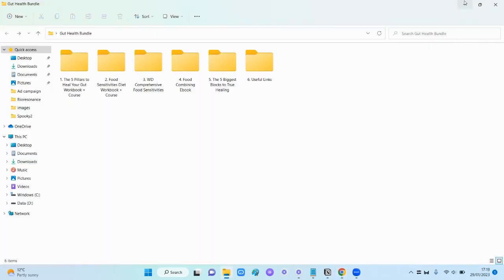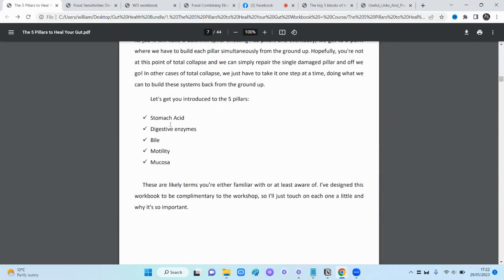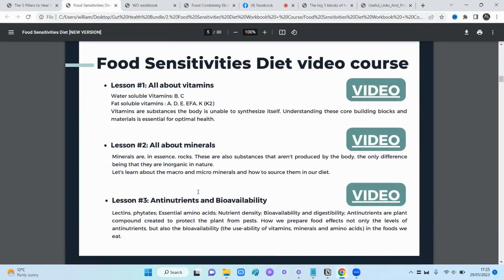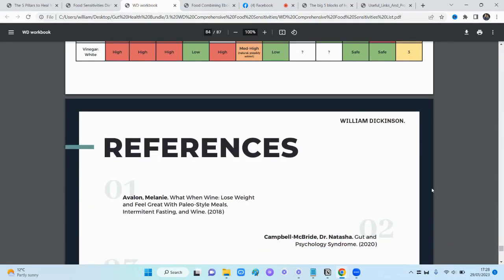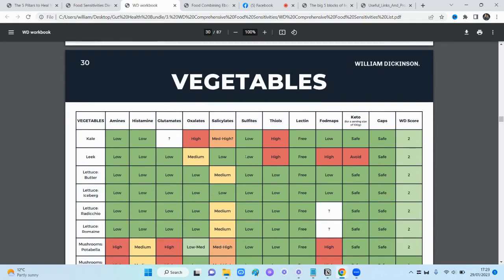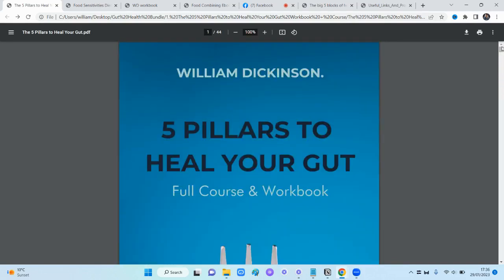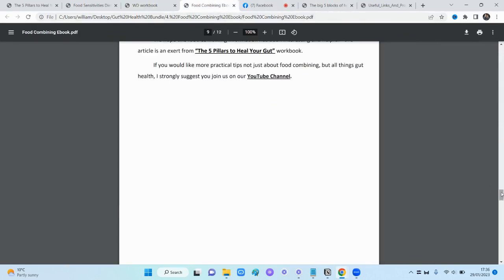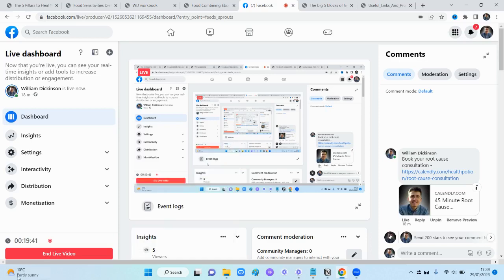Everything You Need To Heal Your Gut (Gut Health Bundle)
I've packed up everything I know (that's worth knowing) about gut health into a single handy bundle,

And I want to share it with you

The Gut Health Bundle is a combination of resources designed to provide solutions to improve gut health and address common digestive issues. It includes information on topics such as the role of the gut microbiome, the impact of diet and lifestyle on gut health, and strategies for improving digestion and reducing common digestive issues.

The first resource is the 5 pillars course:

The 5 Pillars are Strong Stomach Acid, Plentiful Digestive Enzymes, Fluid, Non-Viscous Bile, Powerful, Coordinated Motility and An Impenetrable Mucosa.

And the 5 Pillars To Heal Your Gut Course teaches you everything you need to know about them.

What's included?

The 5 Pillars is an 8-part video series, including a live FAQ and Q&A session.

It also includes a 44-page workbook with referenced articles, printable healing supports, recipes and supplementation suggestions.

The purpose of the course is simple:
You will learn the fundamental principles of good Gut Healing Protocols as a foundation for reversing all chronic diseases;
You will learn to build a strategy that optimises supplementation, reduces symptoms and naturally supports the body's innate healing ability;
You will Learn to understand the current state of your gut health, what your symptoms mean and what support they indicate your body needs.

The second resource is our Food Sensitivities Diet Course

This course is designed to give you all the info you need to know to build a diet to heal you.

So you can build an awesome healing diet whilst excluding any foods you may have sensitivities to.

What's included?

A 5-part video series covering vitamins & minerals; antinutrients & bioavailability
4 core elements of all good diets
How to build your own diet around food sensitivities
Extra support for food sensitivities
Additional Ebook resource containing scientifically referenced articles reinforcing the video course.
You will learn everything there is to know that's worth knowing about nutrition (and even stuff nutritionists won't tell you).

And finally,

THE food list of the future.

We have integrated every food sensitivities list we could find on the whole internet into one MEGA-Document.

What's included?

Detailed info about each food sensitivity category, instructions for table use and additional nutrient density Score (WD)
Over 20+ different food sensitivity lists
500+ foods
Food Sensitivity categories for Amines, Histamine, Glutamates, Oxalates, Salicylates, Sulfites, Thiols, Lectins, Fodmaps, Keto, Gaps.

*This document is fully referenced with links back to the original documents, including SIGHI, University of Virginia, Drs. Gundry and Coleman.

Sound good to you?

One final question

Do you have anything on this list?

Leaky gut,
Gastroesophageal reflux disease,
Irritable bowel syndrome,
Food intolerances including lactose, histamine, and gluten intolerance,
Bloating,
Burping and flatulence,
Constipation,
Diarrhoea,
Heartburn,
Abdominal pain and discomfort,
Nausea,
Gallstones,
SIBO,
Candida

Heal Your Gut With Our Gut Health Bundle

If you want to find true healing as I have, I encourage you to download your FREE copy of our Healing manual "The 5 Biggest Blocks To TRUE Healing" by entering your email on the link below: